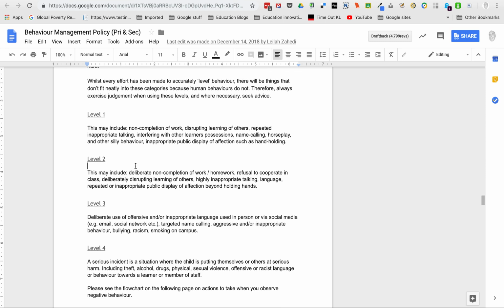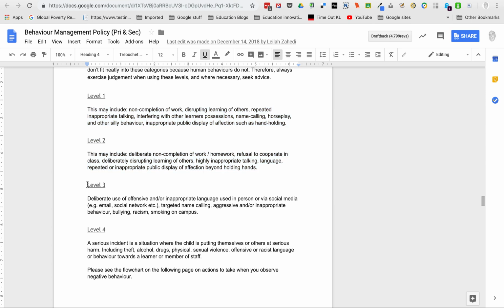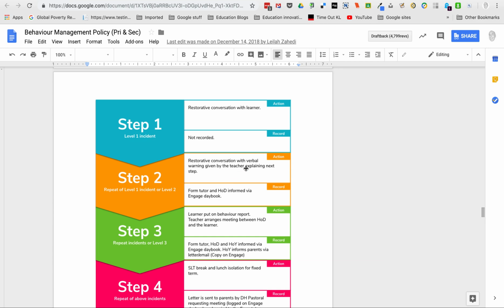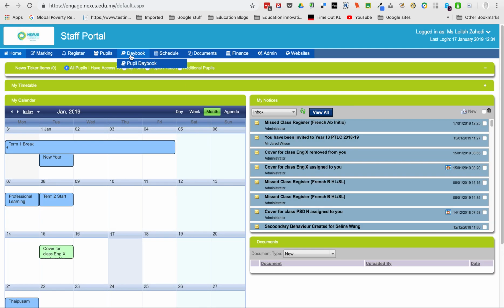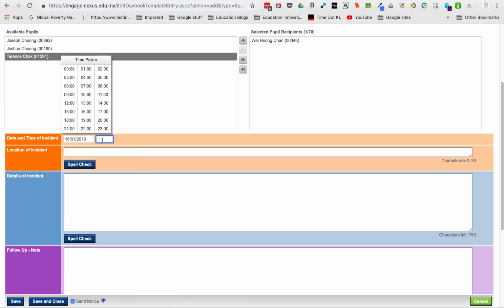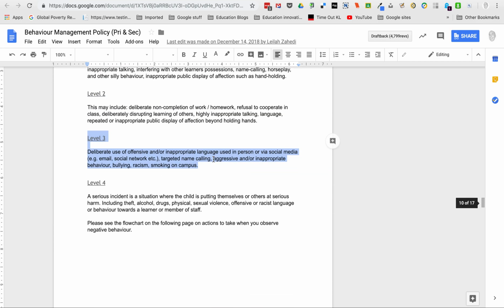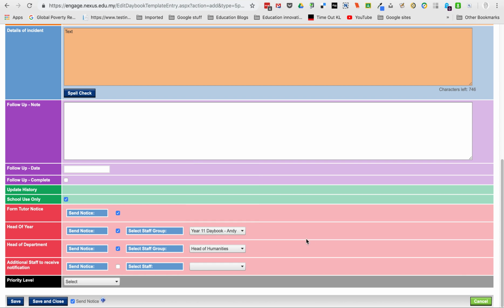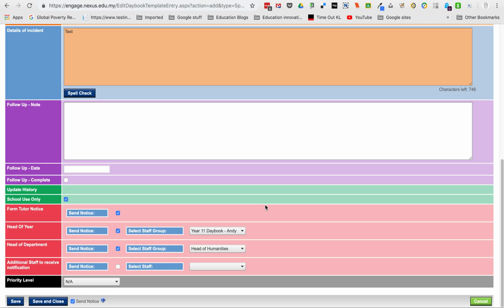Daybook entries (2019)